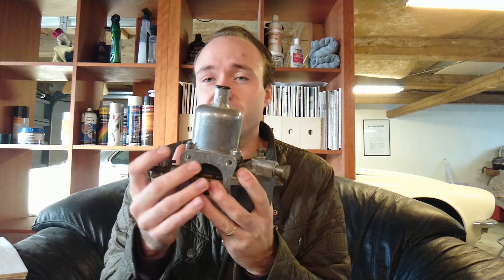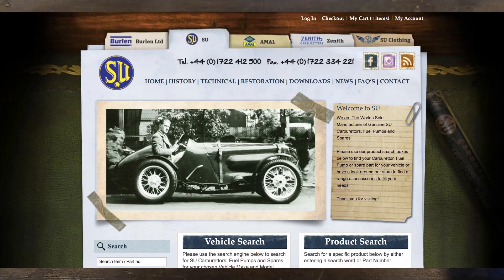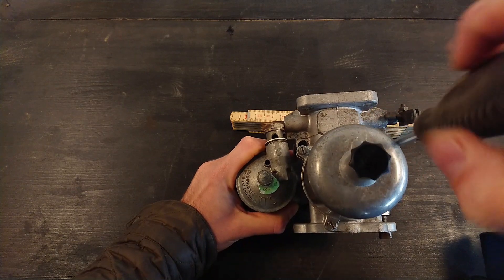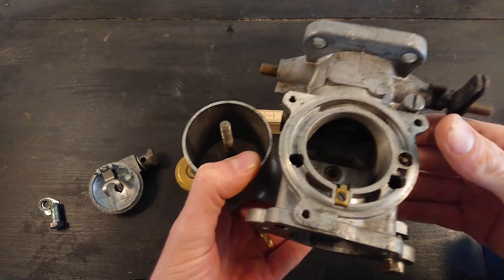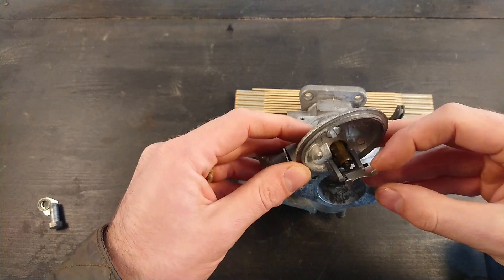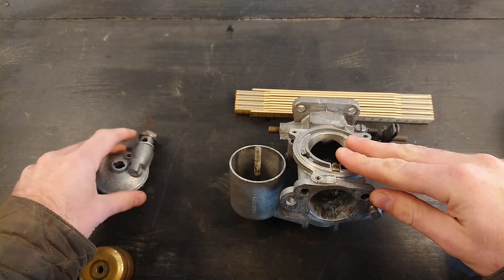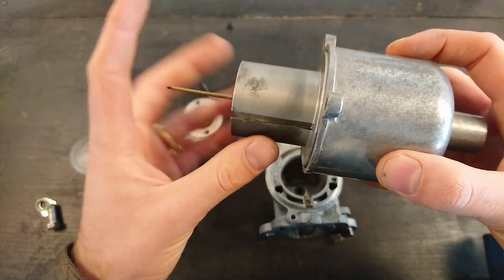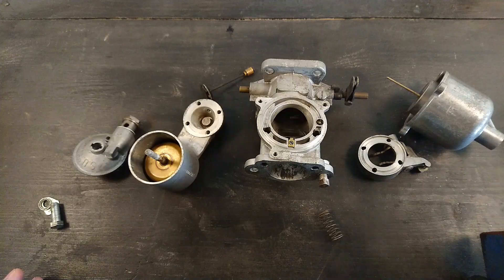SU Carburettor Explained - Everything you need to know (and possibly more)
An overview of everything you need to know about the SU carb.
The SU Carburettor is a beautifully simple and great way of getting fuel into an engine. Used in cars all the way up until 1993, these carbs are simple, reliable yet often misunderstood.